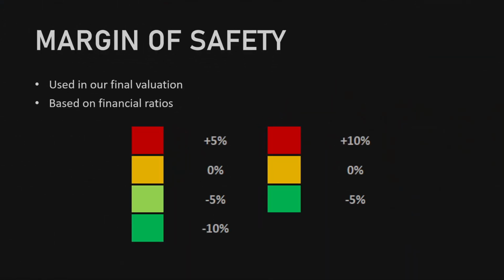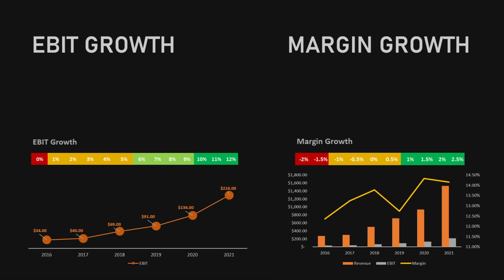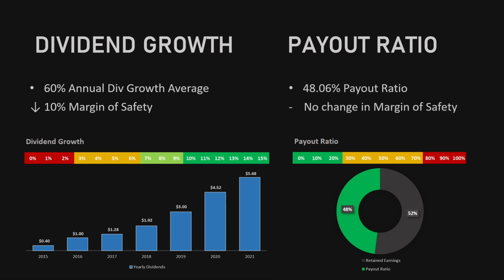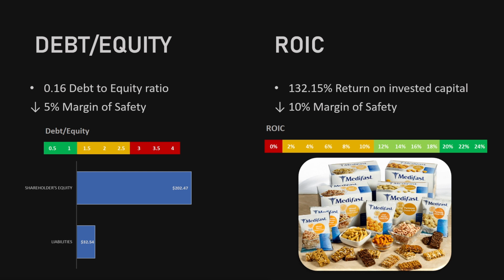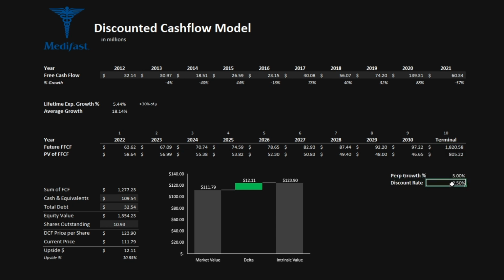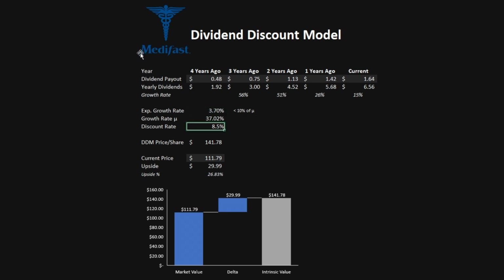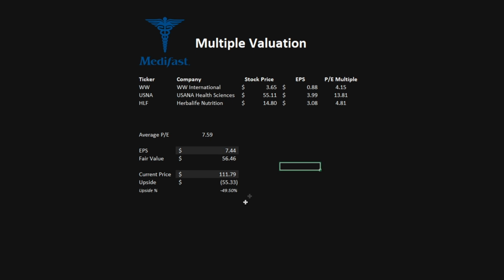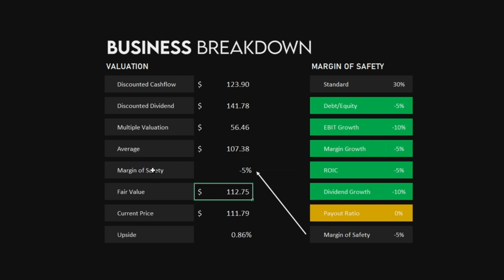Medifast (MED) Stock Analysis: Is It a Buy or a Sell? | Dividend Investing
Today we will be looking at Medifast $MED. Is it good value right now or not? Let's find out!